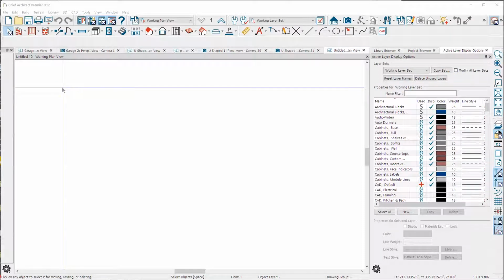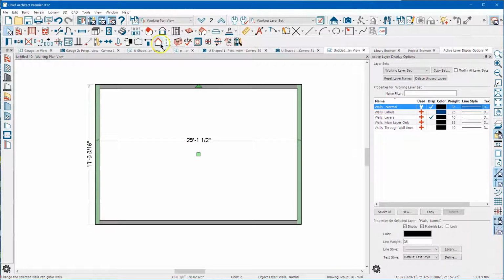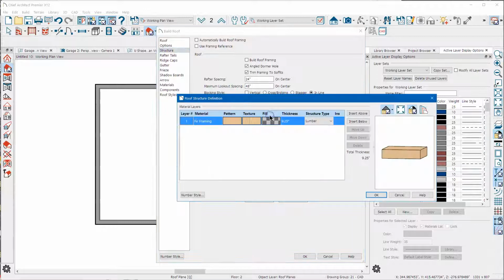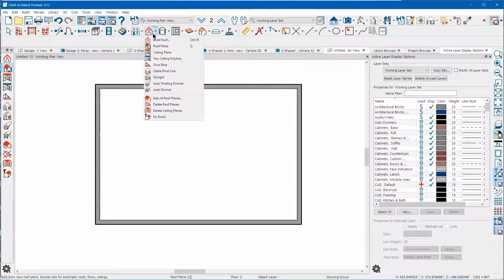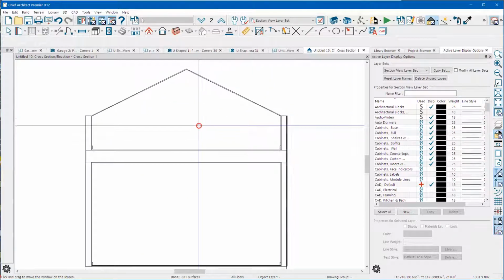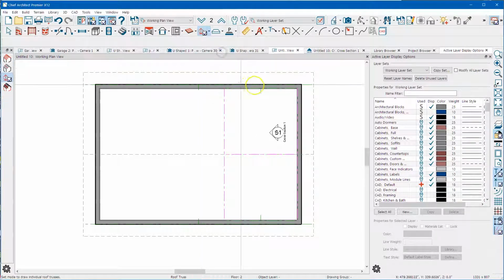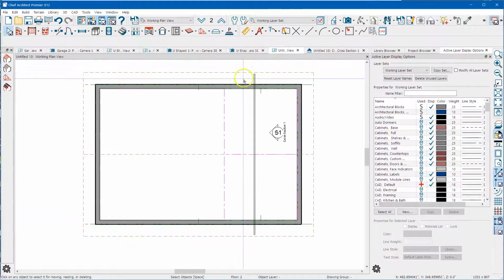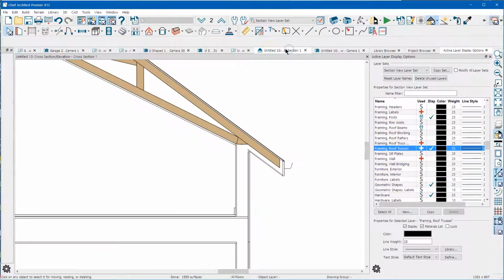Short 2nd Floor - Scissor Truss - Chief Architect / Home Designer